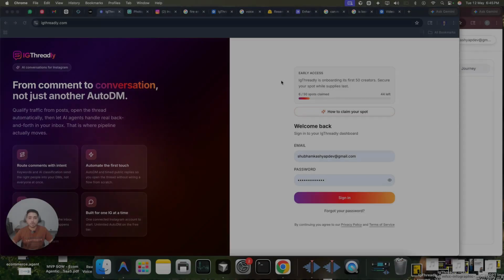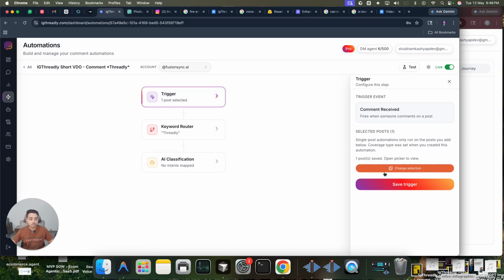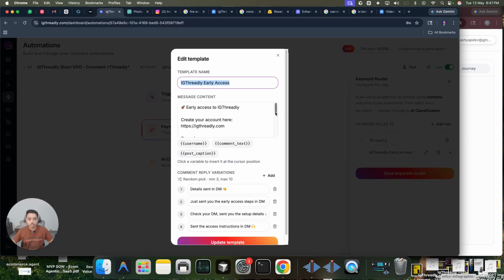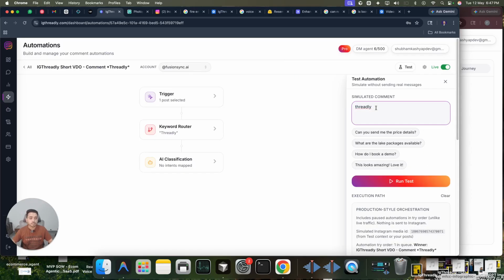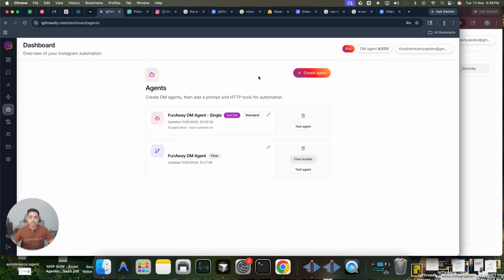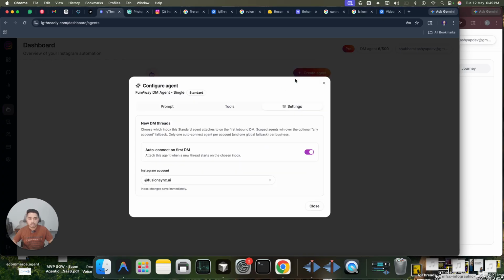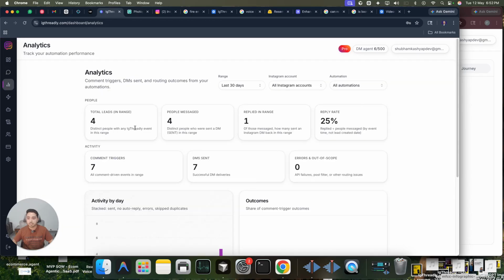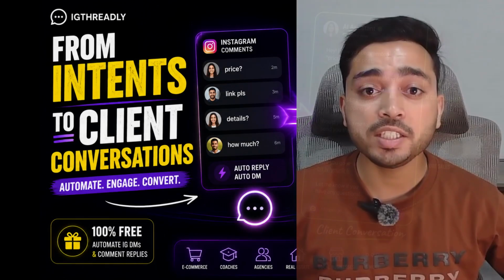Instagram AI Automation Tutorial 2026 | Auto DM, Comment Reply & AI Conversation System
Instagram comments are becoming buying intent.

People comment things like:
“price?”
“link?”
“details?”

But most businesses still handle all of those conversations manually.

In this video, I walk through IGThreadly, an Instagram-native AI automation system that helps automate:

* Instagram comment replies
* auto DMs
* AI DM conversations
* lead qualification
* inbound Instagram conversations
* AI-powered lead capture workflows

This can be used by:

* ecommerce brands
* creators
* agencies
* coaches
* real estate businesses
* local businesses
* personal brands
* service businesses

Inside the walkthrough, you’ll see how to:

* automate Instagram DMs
* trigger AI conversations from comments
* build simple prompt-based automations
* create flow-based AI agents
* qualify leads automatically
* manage inbound Instagram conversations

Right now IGThreadly is free to get started and includes:

* free auto comment replies
* free auto DMs
* 25 free AI conversations every month

I’ll also be posting more tutorials around:

* AI DM conversations
* Instagram AI automation
* single-prompt automations for simple use cases
* flow-based AI agents for advanced workflows
* Instagram lead generation systems
* AI sales conversations
* AI comment automation

Comment “Threadly” if you want the setup details.

Timestamps:
00:00 Intro
00:32 App Login & Setting Walkthrough
00:53 Automation Builder Walkthrough
01:58 Testing Automation
02:14 AI Agent
02:42 Real World Example
03:15 Conversation Inbox
03:40 Leads & Analytics
04:05 LLM Key Setup
04:25 Outro

Topics covered:
instagram ai dm automation
instagram comment to dm automation
ai instagram chatbot
instagram ai sales funnel
instagram lead generation automation
instagram dm marketing automation
ai conversation automation for instagram
instagram ai comment reply tool